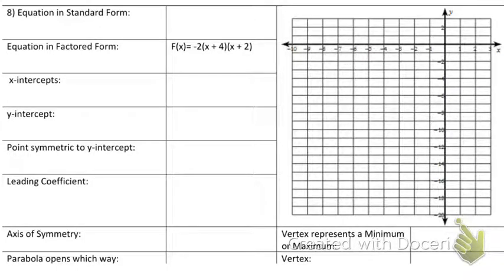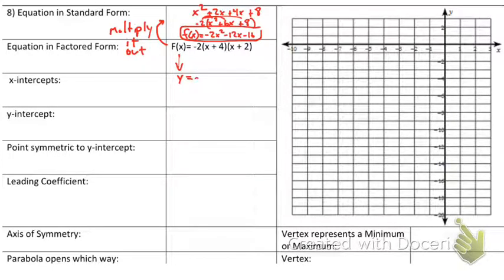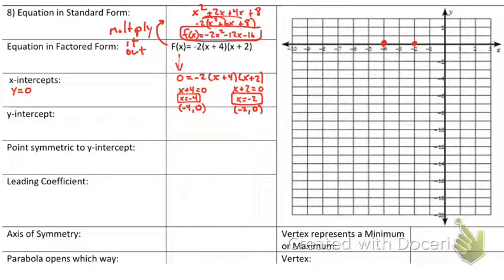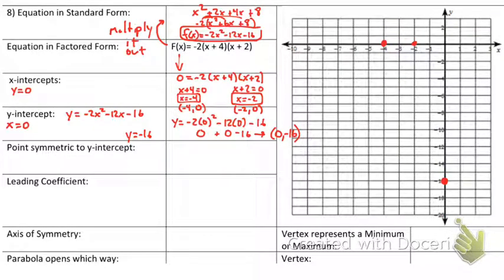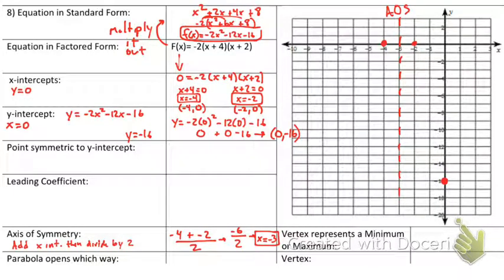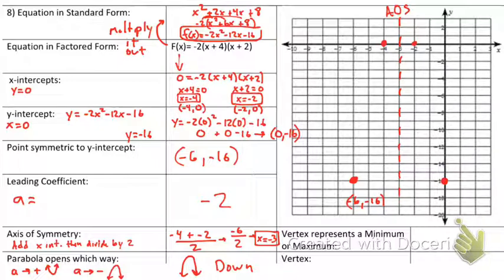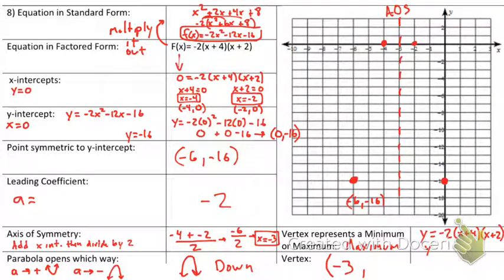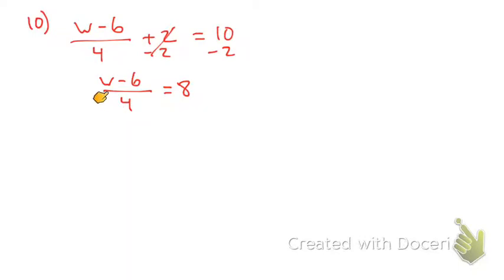Im2 10.1 Thursday practice problems worked out.